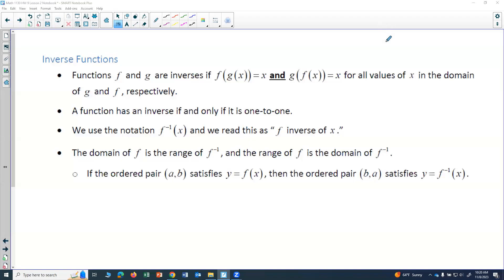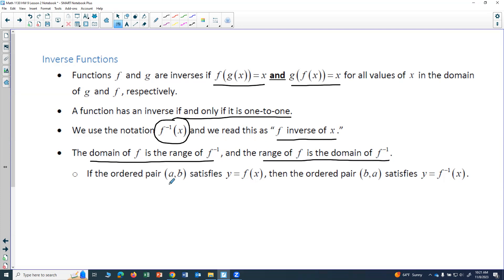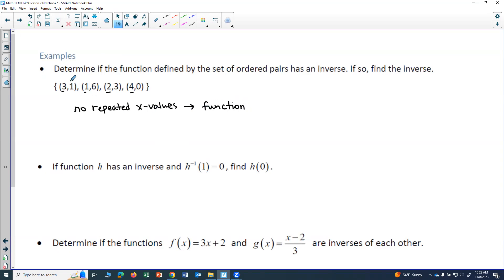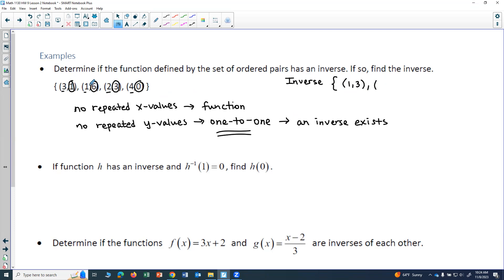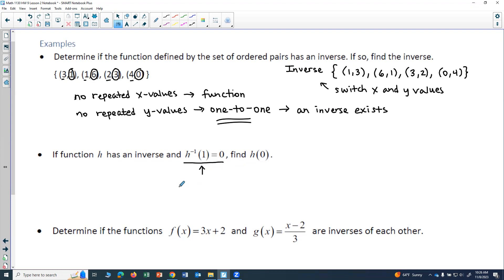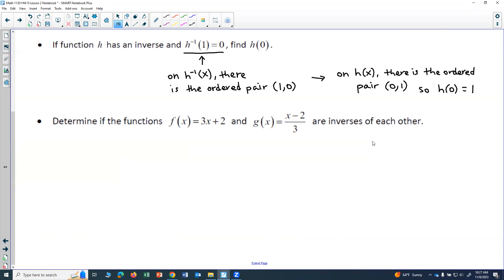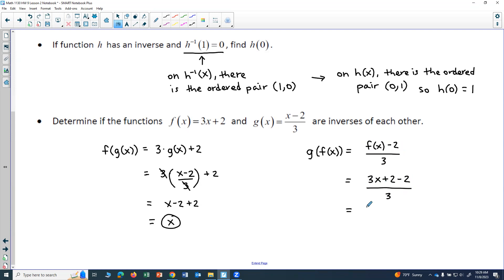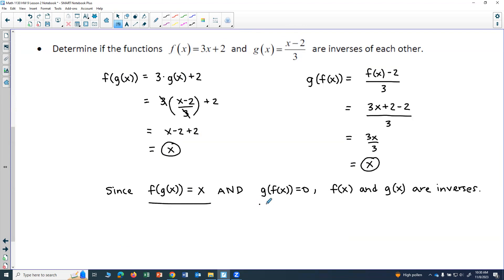Math 1130 HW 9: Intro to Inverse Functions